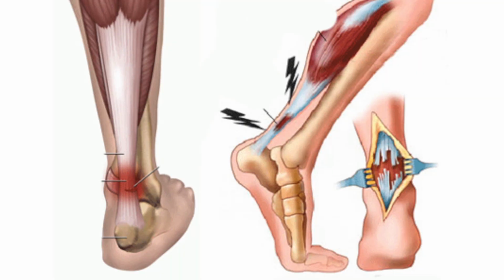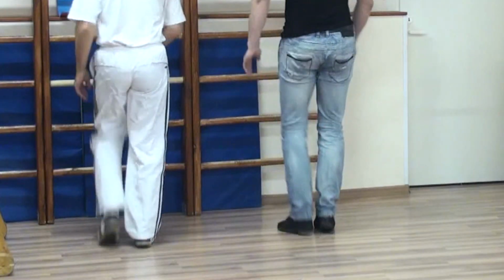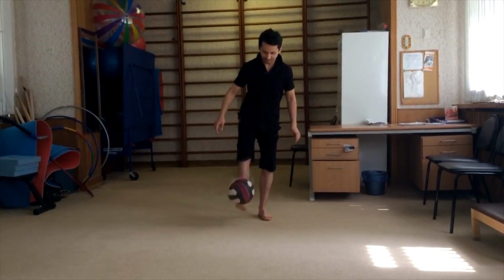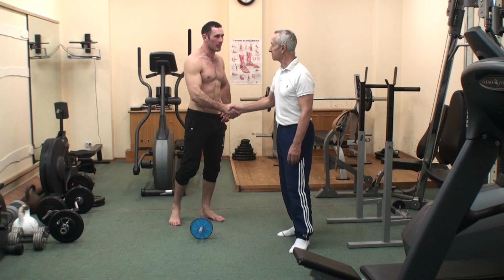Accelerated treatment and rehabilitation of traumas and injuries by Doctor Popov's method